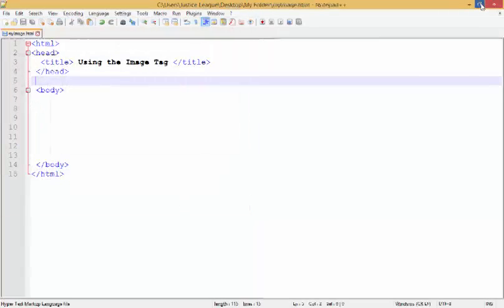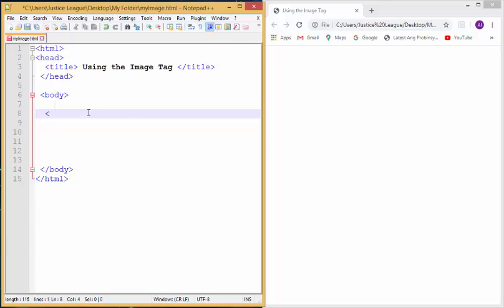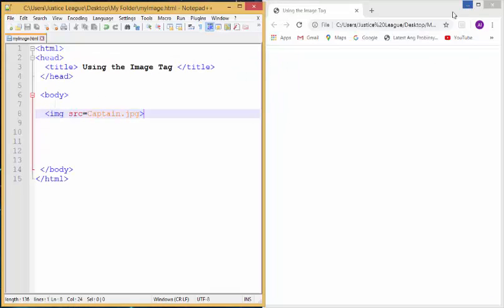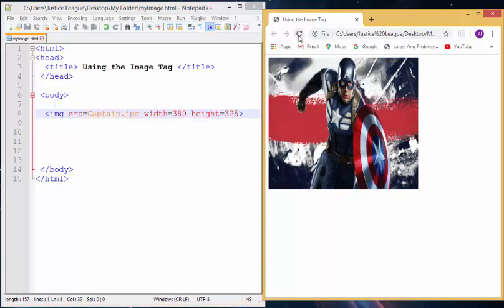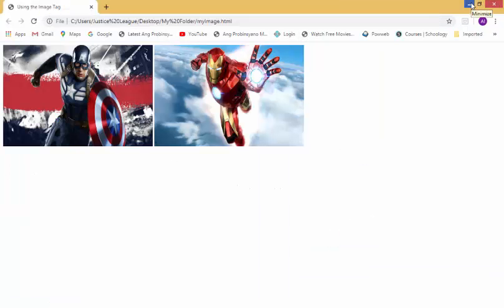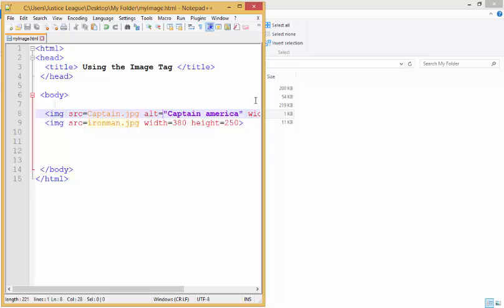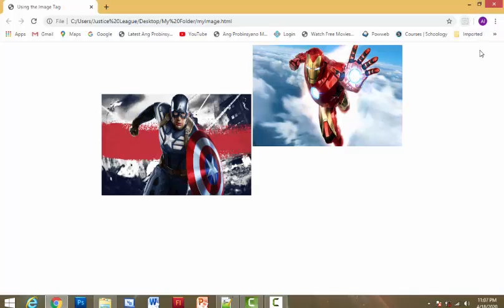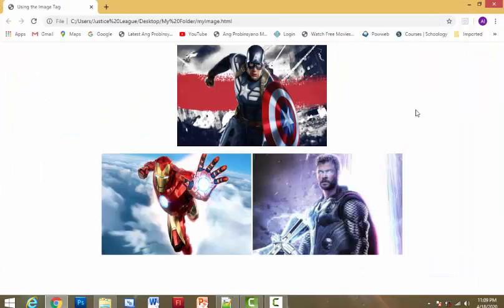Adding Image to your web page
This will teach you how to insert image to your web page